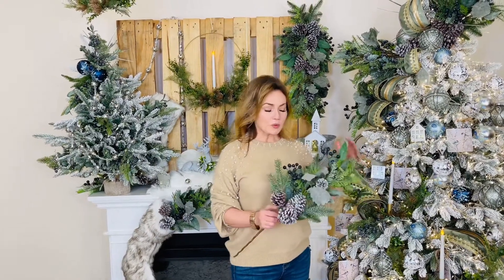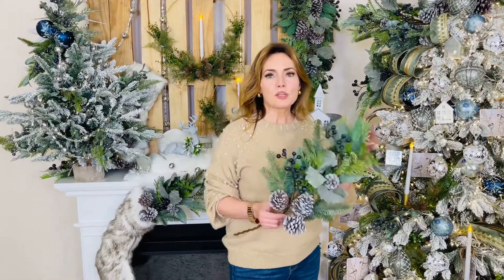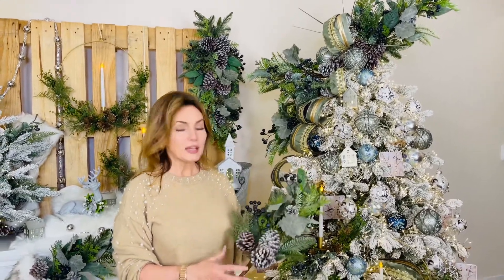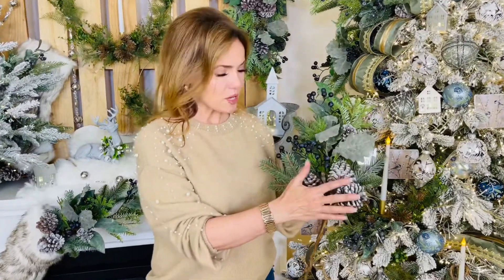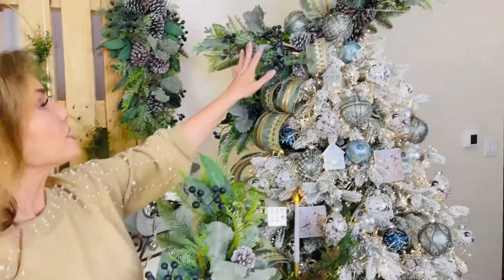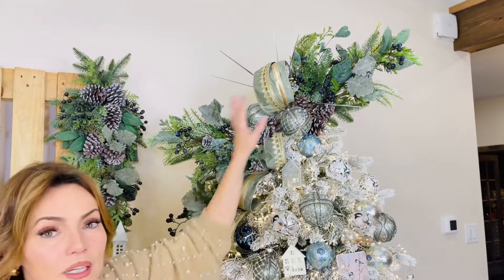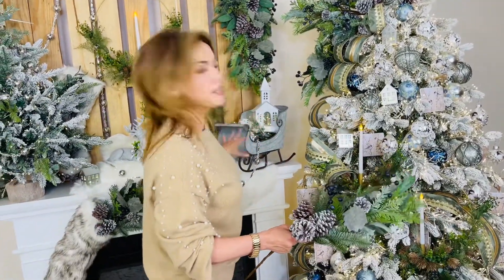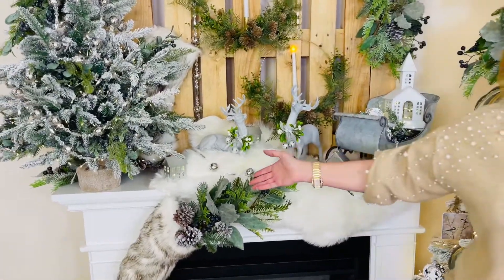Mixed Pine Stems w/Pinecones, Lambs Ear & Blueberries, Set of 2